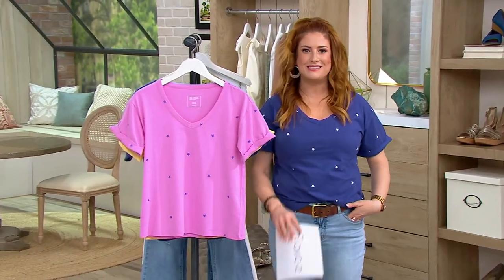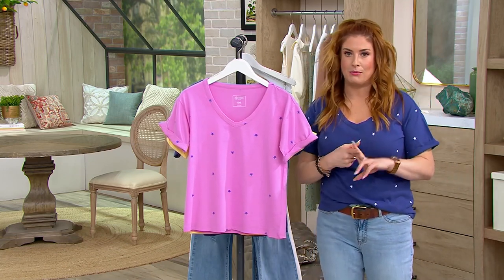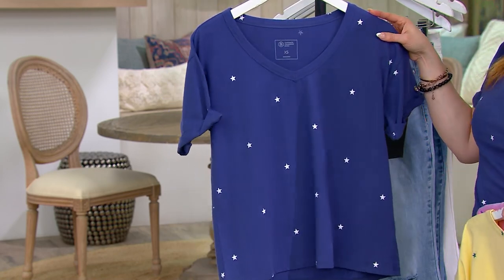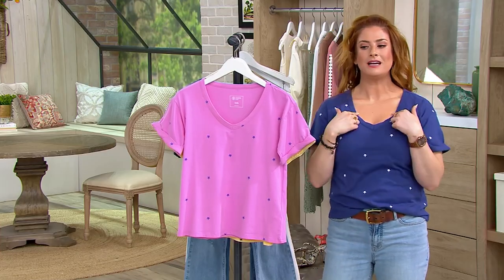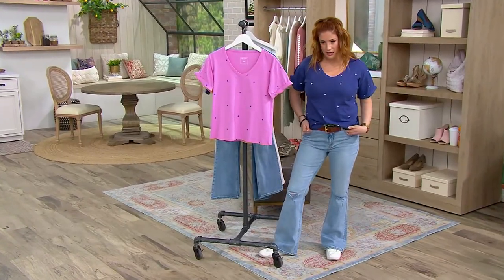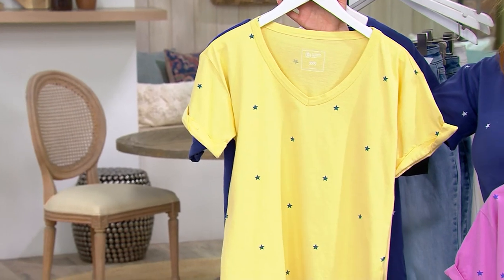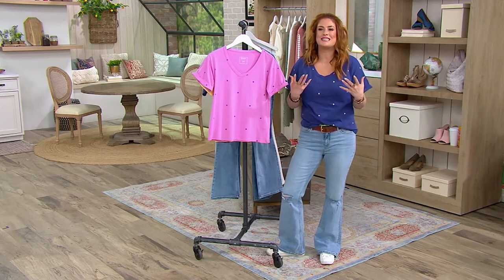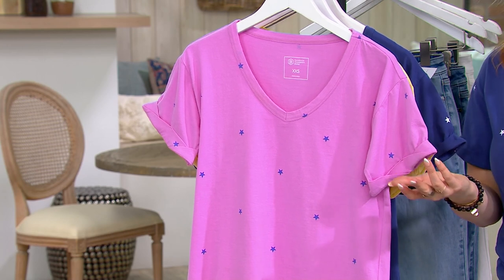Candace Cameron Bure Ditsy Print Short-Sleeve Tee on QVC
Candace Cameron Bure Ditsy Print Short-Sleeve Tee

Playful ditsy prints, like the ones on this soft cotton tee, reflect the joy of the journey you're on today -- meeting the fam for a meal, heading to the farmers market, or taking on your to-do list. From Candace Cameron Bure.